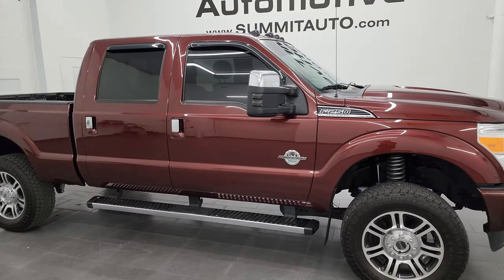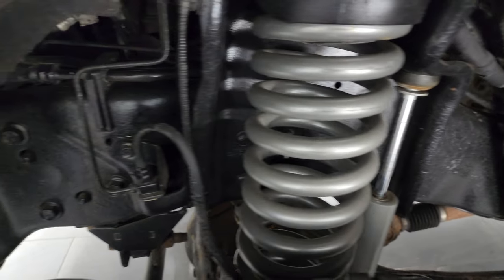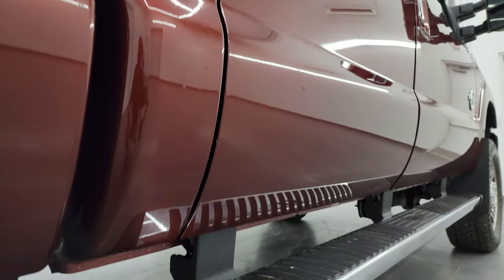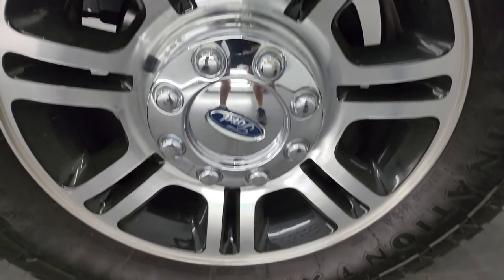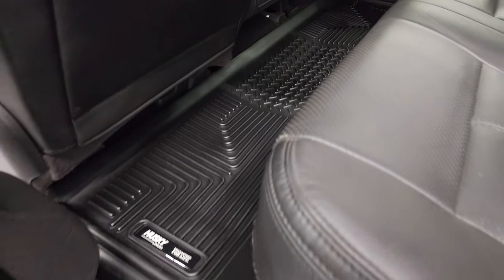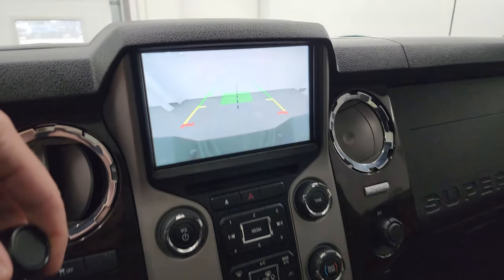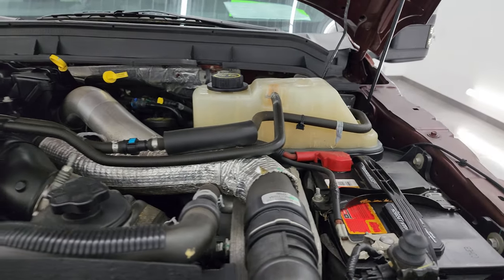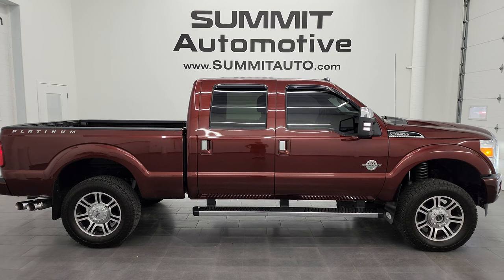2016 FORD F250 PLATINUM LARIAT ULTIMATE DIESEL BRONZEFIRE 4K WALKAROUND 13807Z SOLD!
This 2016 FORD F250 PLATINUM CREW SHORT LARIAT ULTIMATE IN BRONZEFIRE METALLIC FOR SALE IN FOND DU LAC OSHKOSH WISCONSIN 54935 is the vehicle we did walk around review of today.

Thank you for checking out this video of this 2016 FORD F250 PLATINUM CREW SHORT LARIAT ULTIMATE IN BRONZEFIRE METALLIC FOR SALE IN FOND DU LAC OSHKOSH WISCONSIN 54935

STOCK: 13807Z
PRICE: $56,999
MILES: 55,900
MAKE: FORD
MODEL: F250
VIN: 1FT7W2BT6GEA73905
LOCATION: FOND DU LAC OSHKOSH WISCONSIN, 54937 TRUCKS ON 41

CLEAN TITLE HISTORY! CLEAN CARFAX! 6.7 Liter V8 Powerstroke 2nd Generation Turbo Diesel Engine, 440 Horsepower, Full Four Door Crew Cab, Short Box 6 1/2 Foot Shortbox, Platinum Package, Lariat Ultimate Package, 6 Speed Automatic Transmission with Optional Manual Tap Shift, Turn Dial 4x4 Four Wheel Drive 4WD, Rough Country Suspension Leveling Lift Kit, Factory GPS Navigation System, Power Sunroof Moonroof Sun Roof Moon Roof, Reverse Backup Camera Rearview Camera, Dual Power Air Conditioned Ventilated and Heated Seats, Black Ebony Leather Seats, Bucket Seats, Memory Driver's Seat, Full Towing Package with Receiver Trailer Hitch, Wiring and Transmission Cooler Tow Package, Factory Brake Controller, Factory Exhaust Brake, Powerscope Tow Power Mirrors that Power Telescope and Power Fold in with Built-in Directional Signals, Advancetrac with Roll Stability Control Traction Control, 3.55 Gears, Firestone Destination X/T LT275/65 R20 Tires, 20 Inch Rims Premium Wheels, Painted and Polished Aluminum Rims Premium Wheels, Four Wheel Disc Brakes, Factory Chromed Stepbars, Drop-in Bedliner, Bedrail Covers, Clearance Lights, LED Fog Lights, LED Headlights, Reverse Sensors, Securicode Driver Side Doorcode Keyless Entry, Locking Tailgate, Tailgate Step Assist Manstep, Chrome Tipped Exhaust, Chrome Trimmed Grill, Chrome Trimmed Mirrors, Vent Shades, AM / FM Radio Tuner, Sirius/XM Satellite Radio Capabilities Sirius / XM, CD Player, MyFord Touch System, Sony Premium Audio Sound System, Microsoft SYNC System with Bluetooth, Hands-Free Audio System Blue Tooth, Factory Subwoofer, SD Card Slot, USB Jack Portable Audio Connection, Keyless Entry with Factory Remote Start, Power Sliding Rear Window Rear Window Defroster, Adjustable Height Seatbelts, Driver and Passenger Front Air Bags, Side Curtain Air Bags SRS Safety Restraint System, Woodgrain Trimmed Heated Steering Wheel with Multi-Function Steering Wheel Controls, Homelink System with Three Programmable Buttons for Garage Doors, Lighting Systems & Security Systems, Compass, Outside Temperature Display and Mileage Display, Dual Multi-Zone Climate Control , Power Adjustable Pedals, Husky All Weather Floormats, Storage Compartment Under Rear Seats, Woodgrain Dash And Door Trim, Air Conditioning AC, Cruise Control, Power Locks, Power Windows, Automatic Headlights Autolamp, Tilt/Telescope Steering Wheel, 110V / 150W Auxiliary Power Outlet, Bronze Fire Metallic, CLEAN AUTOCHECK! Very very clean inside and out! This is one of the sharpest 2016 Ford F250 crewcab shortbox 3/4 ton diesel trucks on our lot! Make your move before this super clean 4wd is gone!

STOCK: 13807Z
PRICE: $56,999
MILES: 55,900
MAKE: FORD
MODEL: F250
VIN: 1FT7W2BT6GEA73905